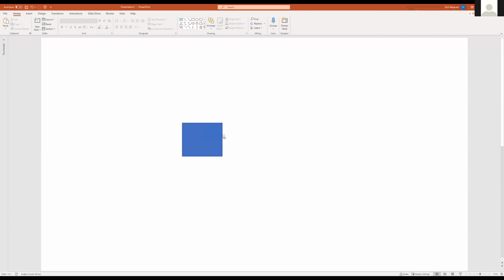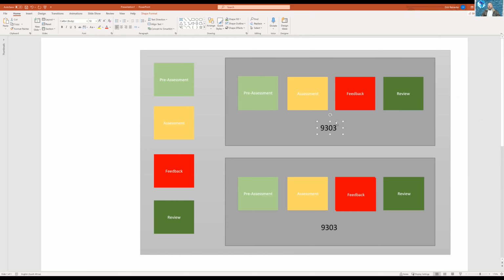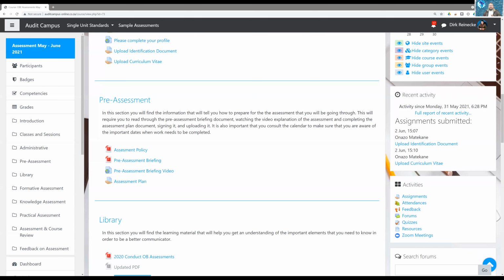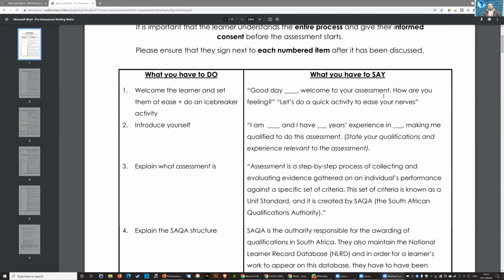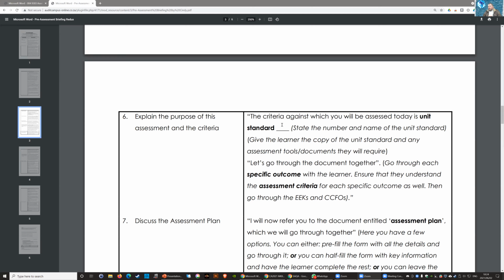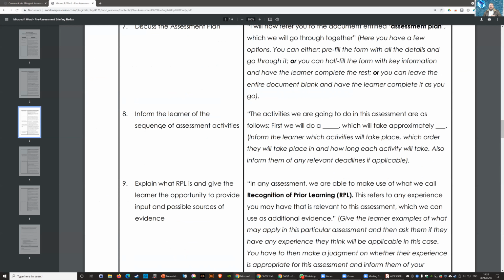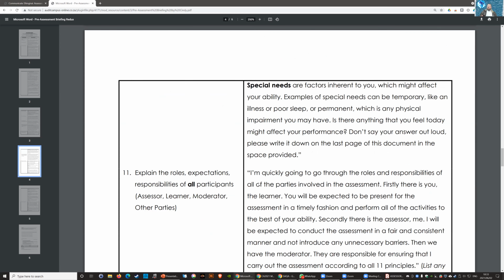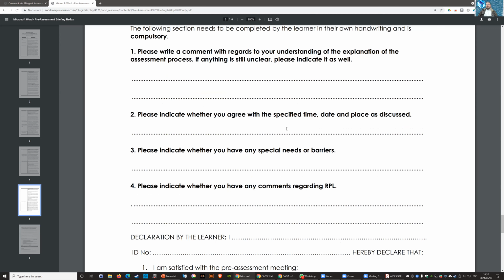2nd June Pre-Assessment Briefing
In this class we go through the pre-assessment briefing